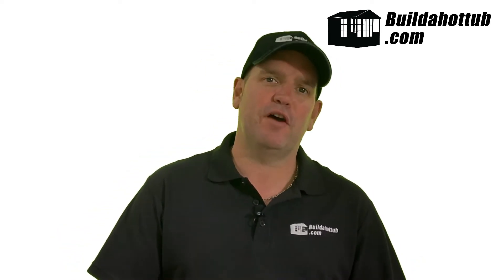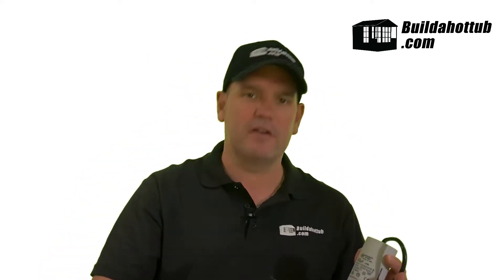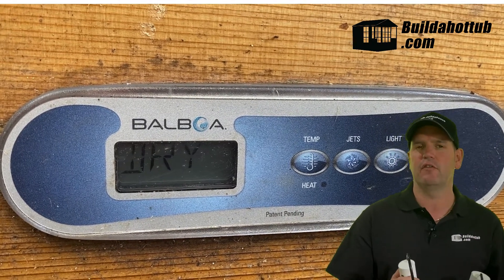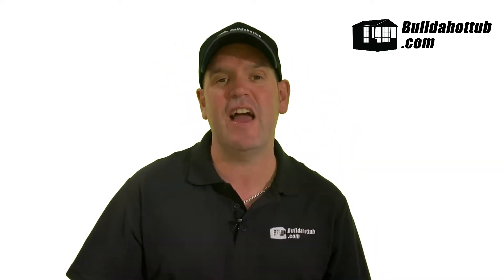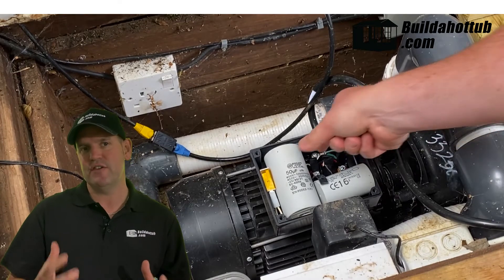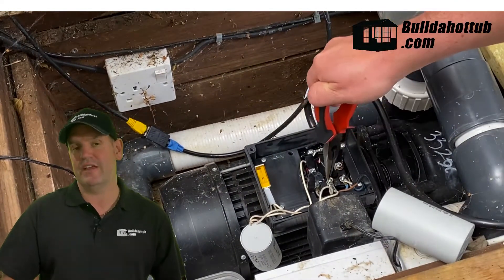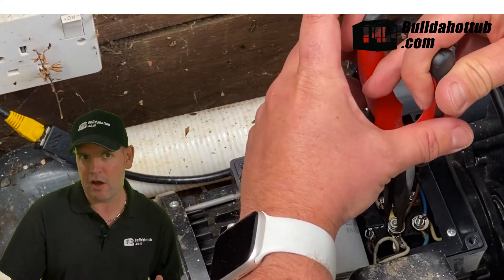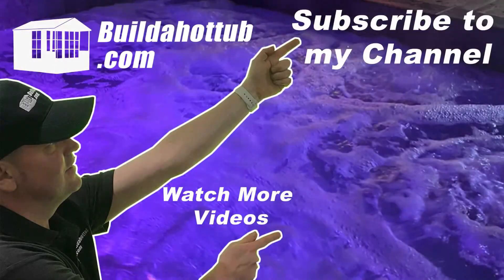Hot Tub Pump Humming? Not Turning? You Need to Change the Startup Capacitor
If your Hot Tub Pump is humming and not turning. Or, if you have a "Heater Dry Error" on your control panel topside, there could be a problem with your Hot Tub Capacitors. In this video, we will take a look at the role of the Startup Capacitor and the Run Capacitor. We will look at how we can identory a bad capacitor. Then we will look at how we can replace the capacitor in the Hot Tub Pump.

This is a quick and easy job and the Hot Tub Capacitor is a consumable item. At some point, you are going to need to replace one in your pump. This video will show you how.

A capacitor is a device that stores an electrical charge. The basic unit of capacitance is the Farad (F). One farad is a very large amount of capacitance and one micro farad (µF) is a very small amount of capacitance. Most capacitors are measured in µF or millionths of a farad.

How Does a Hot Tub Pump Capacitor Work?

We’ve already established that a capacitor is an electrical device used to store electrostatic energy a bit like a battery. It consists of two pieces of conductive material separated by a dielectric.

The nonconducting dielectric is designed to increase a capacitor’s charge capacity. Unlike resistors, capacitors do not dissipate energy and instead store it in the form of an electrostatic field. Think of them like a battery!

A displacement current can flow when an electric field develops across a capacitor and the potential difference across the conductors is large enough. For example, in our hot tub case when power is sent to the pump from the Spa Pack.

Different Capacitor Types in Hot Tub Pumps

A Hot Tub Pump essentially has two different types of capacitor. A Startup capacitor which tends to be the larger of the two and then a smaller run capacitor.

When a startup capacitor is charged, it provides power to the starter motor temporarily until the second phase winding spins up. Think of the capacitor as a battery just like the ones used to start your car. When the first phase winding of the motor spins up and is up to speed, it then passes over to the Run Capacitor and this capacitor stays in the circuit until you turn off your spa pump.

The start capacitor will generatlly be rated at 50-400 MFD and 125 or 250 VAC. The run capacitor will generally be rated at 15-50 MFD and 370 VAC.

Where do I find the Hot Tub Pump Capacitors?

Depending on the pump model that you have, they may be located in a different position to the example below. On a Waterway or LX pump, they are usually found on top of the pump in a sealed box like below.

On all pumps they will be underneath a cover so you need to locate something on the pump that looks like a removable cover and they will be underneath.

BE CAREFUL – make sure that you turn off the power. However, as we have learnt already, the capacitor is like a battery so treat is as if it is “live” and do not under any circumstances bridge the two connectors as you could get a strong electrical shock.